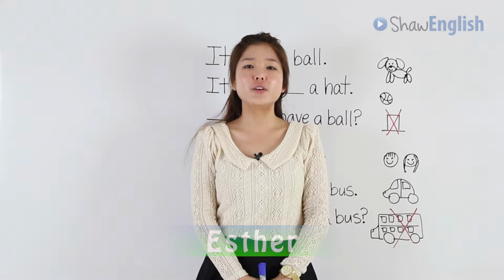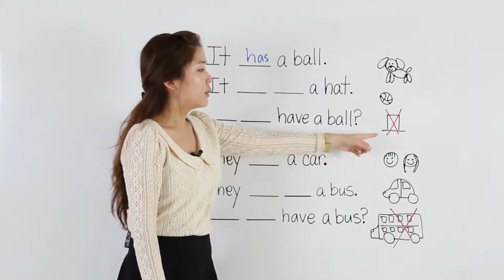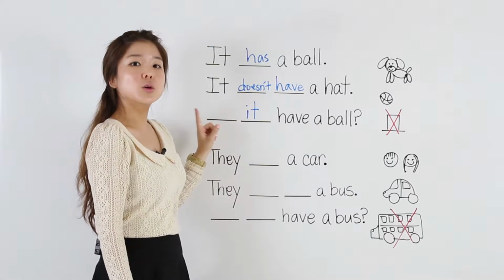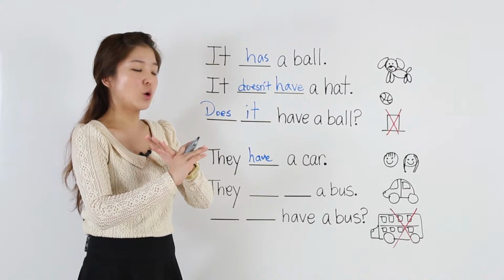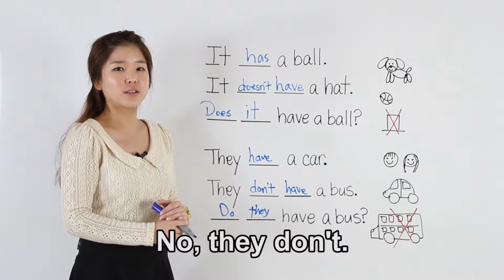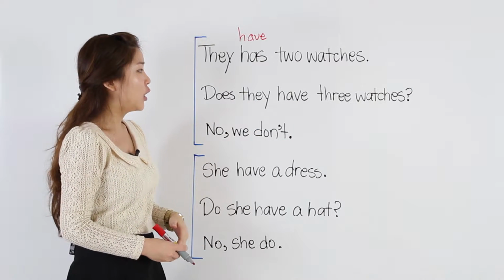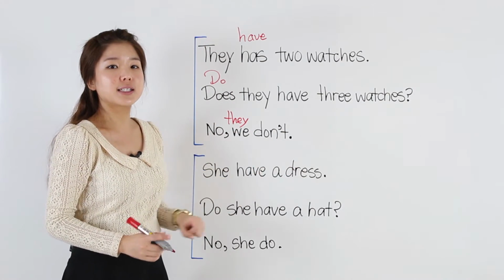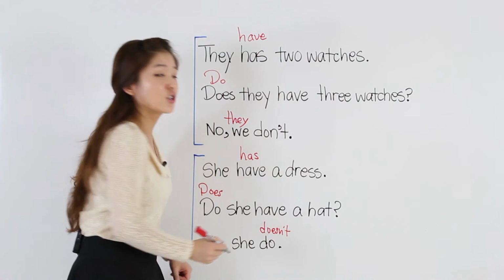초급 영문법 25강: Have / Do / Does 점검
위 강의는 ‘have’, ‘has’, ‘don’t have’, ‘doesn’t have’ 그리고 ‘have’를 사용한 질문에 대한 22강~24강에 대한 학습점검 과정입니다.